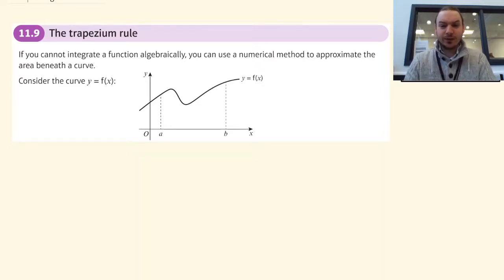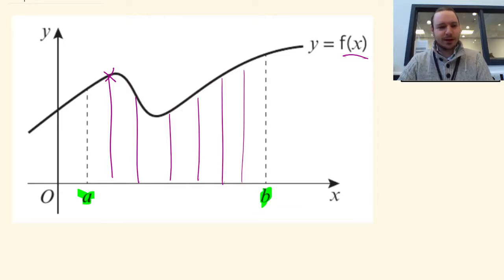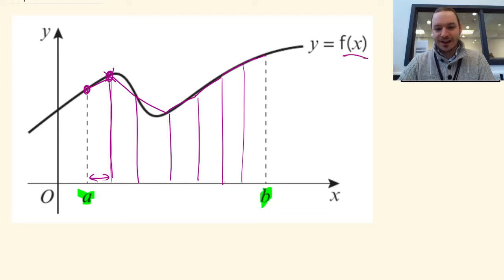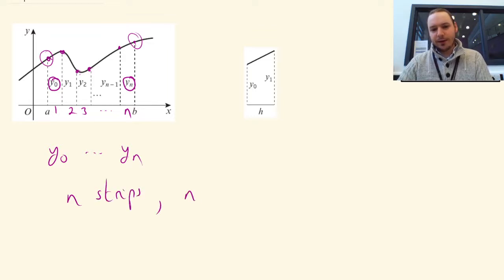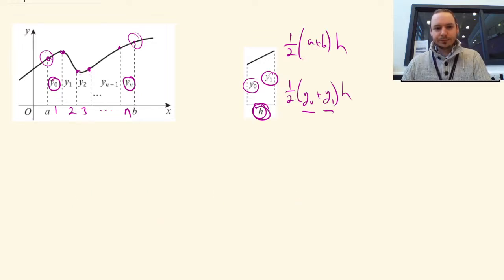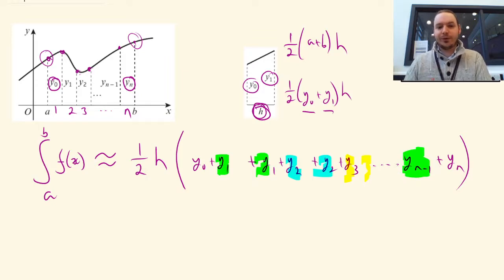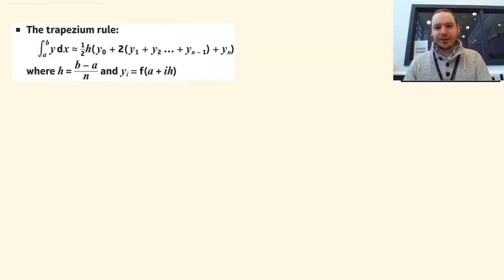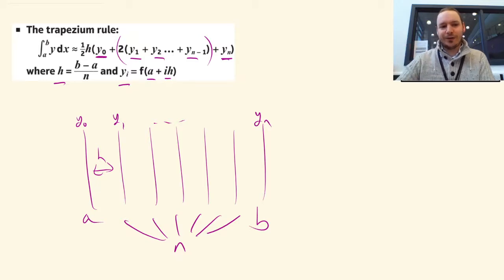11.9a Trapezium rule for integration